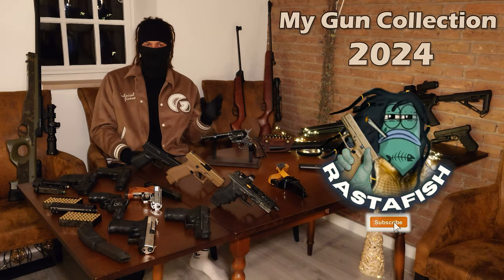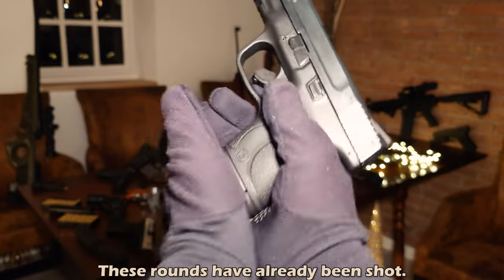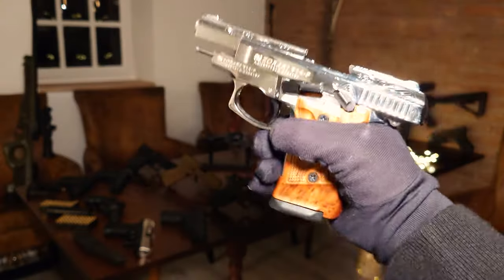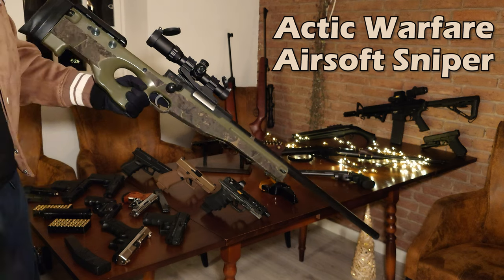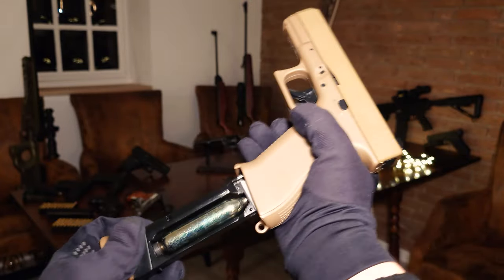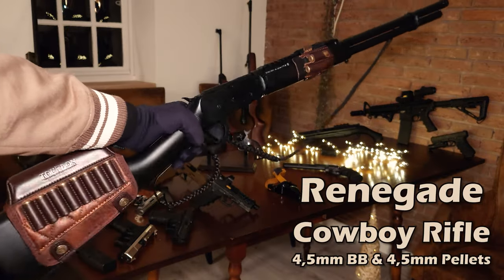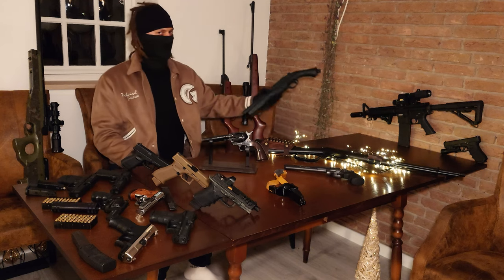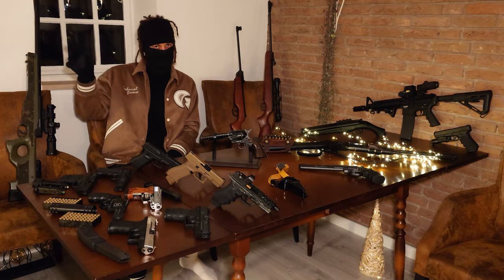My Gun Collection 2024 [Airguns, Airsoft, Blank Guns]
An overview of my collection.
You can find seperate videos to almost every one of these on my channel.
Do you feel like anything is missing on the table? Write a comment!

[Subtitles available in multiple languages]

Every form of support is greatly appreciated.

▬ Please note ▬▬▬▬▬▬▬▬▬▬▬▬▬▬▬▬▬▬▬

Always wear proper protection when shooting!
I'm not trying to sell or promote any firearms. No 'real' firearms can be seen in this video.

▬ Music used ▬▬▬▬▬▬▬▬▬▬▬▬▬▬

The music used is by 'Liborio Conti'.